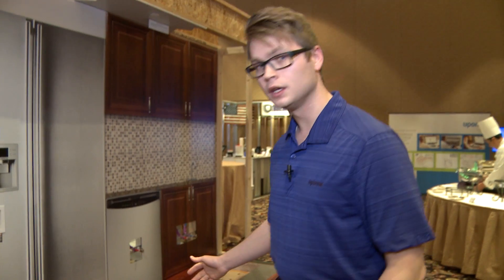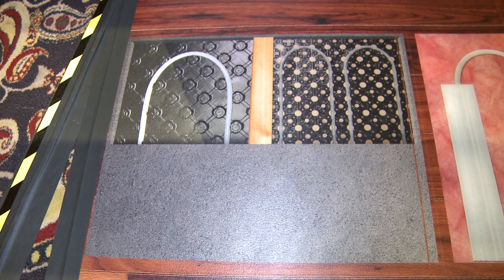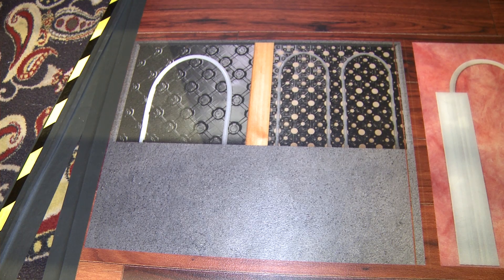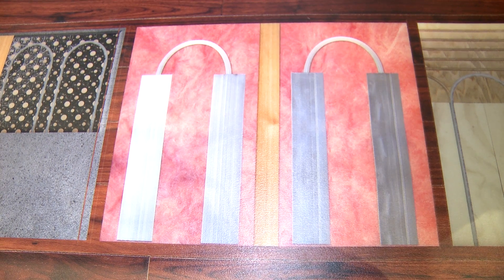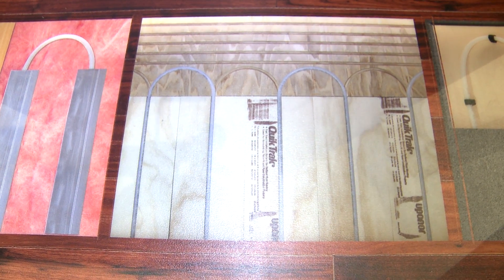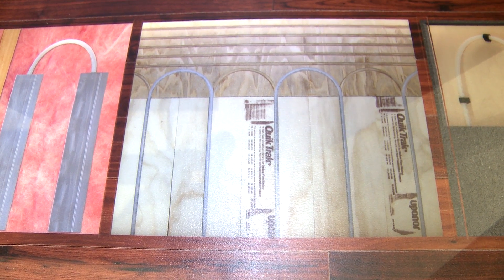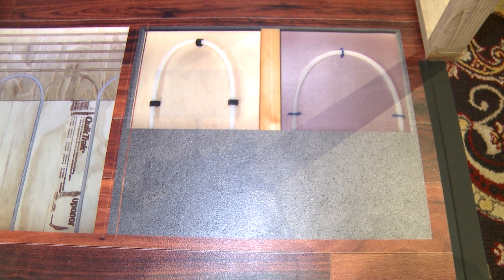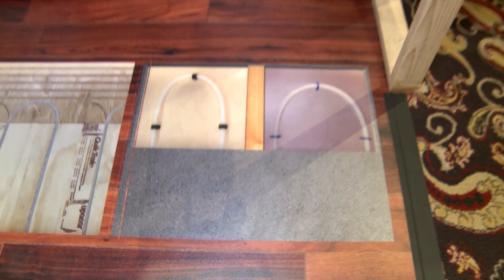Uponor Residential Radiant Heating Installation Applications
From Quik Trak® to Joist Trak™ to Fast Trak™ to staple-down methods, hear the different ways to install the comfort and energy-efficiency of radiant floor heating systems in a home.